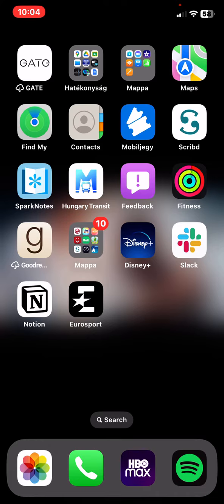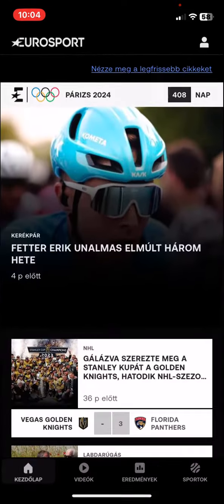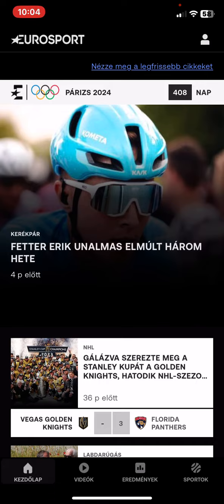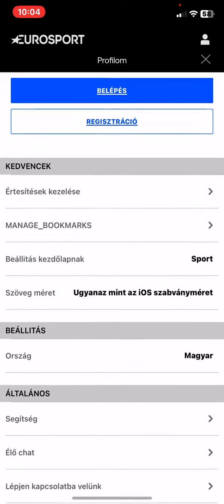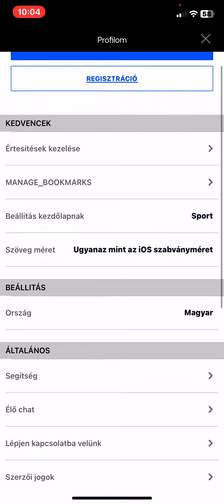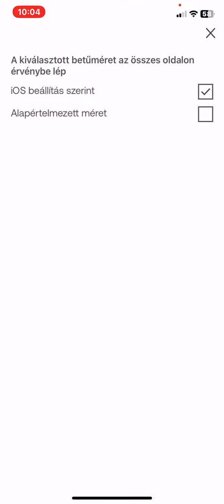How to set the font size in Eurosport?